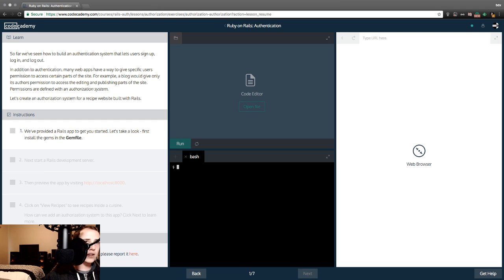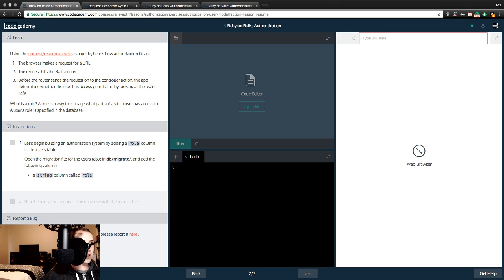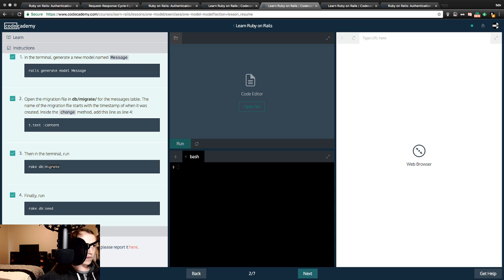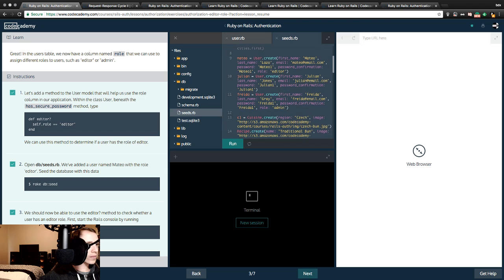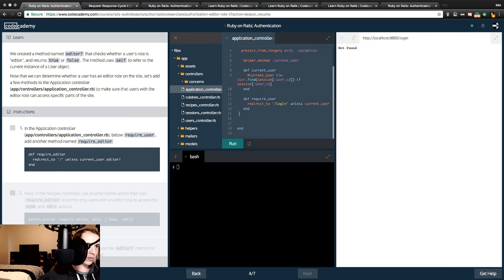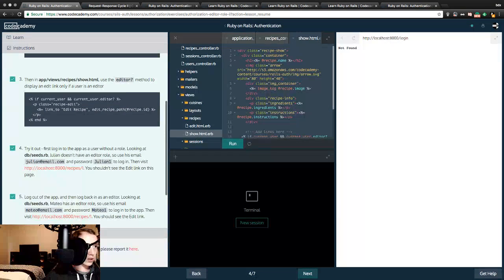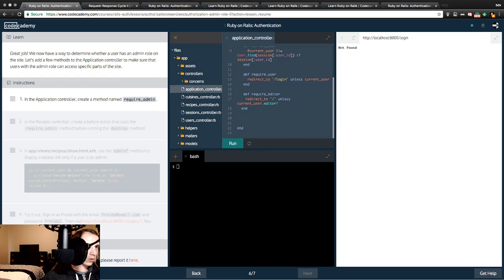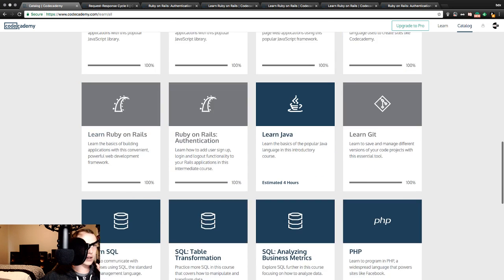Day 135 - Year of Streaming & Learning to Code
Ruby on Rails: Authentication